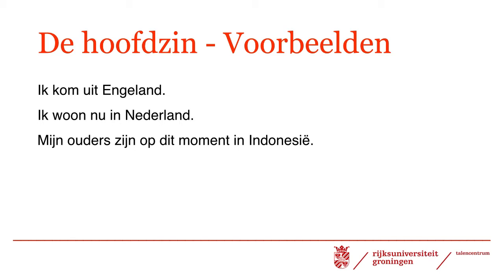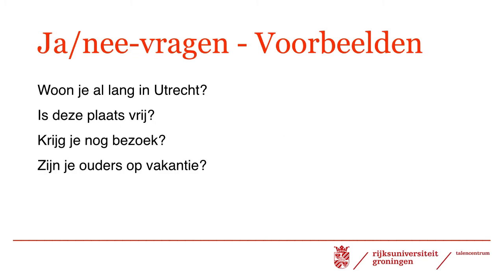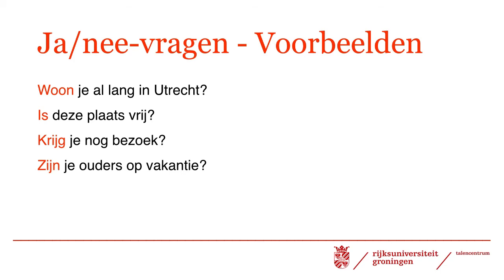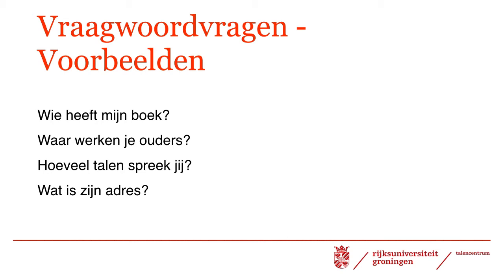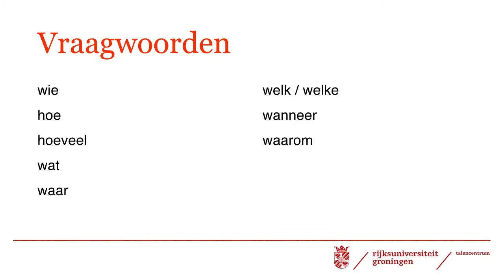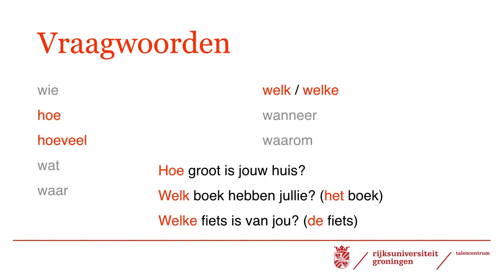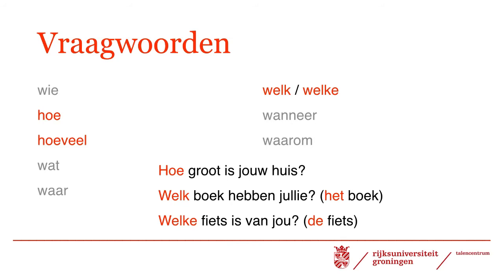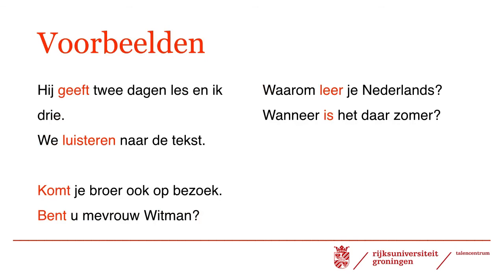H2 - structuur van de zin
Deze grammaticavideo hoort bij Nederlands in gang.
This grammar video is part of Nederlands in gang.